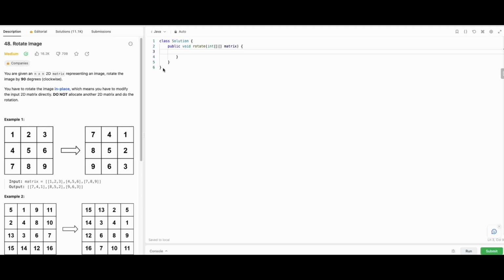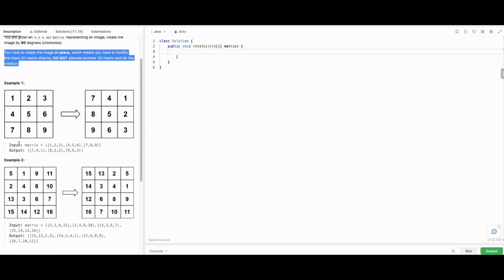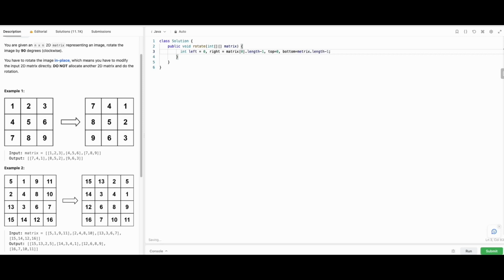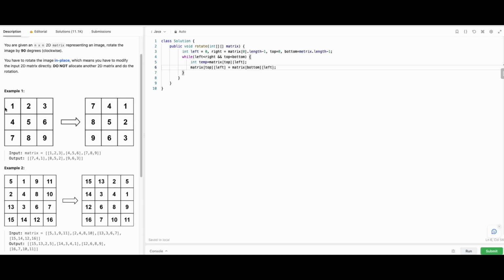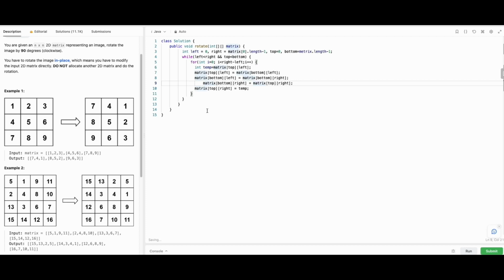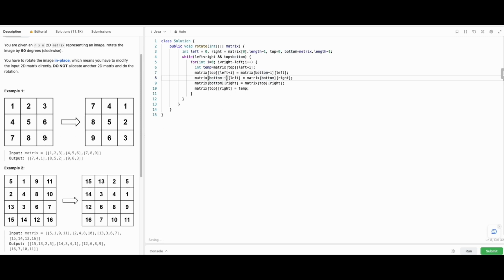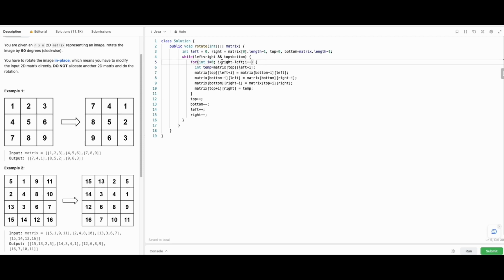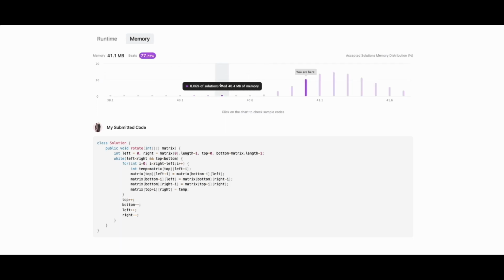Microsoft Programming interview Question | Rotate Image | Java | O(n) Solution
Programming interview question asked by Microsoft